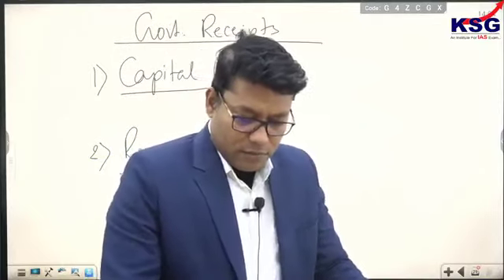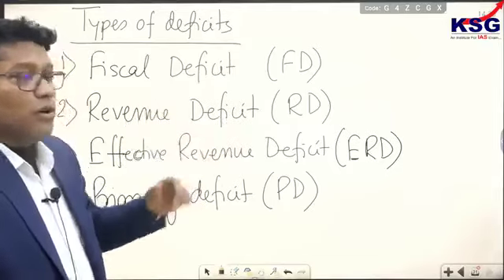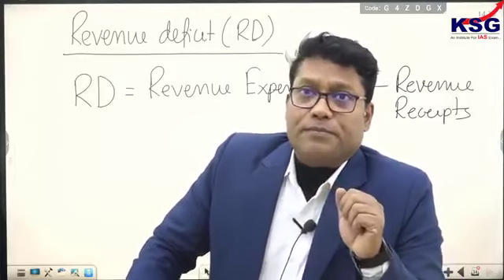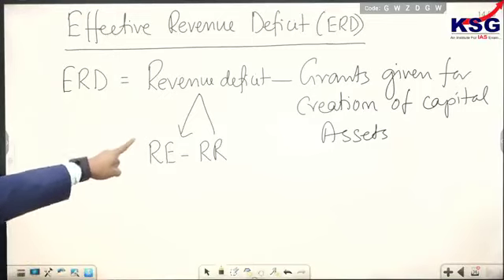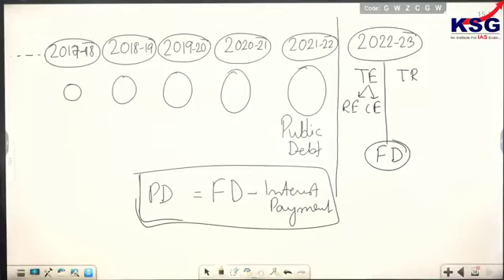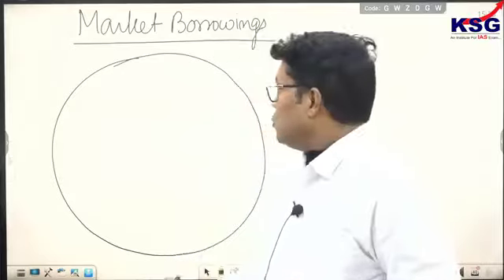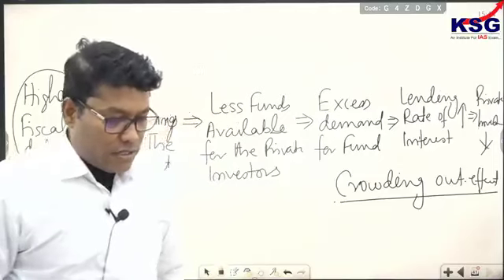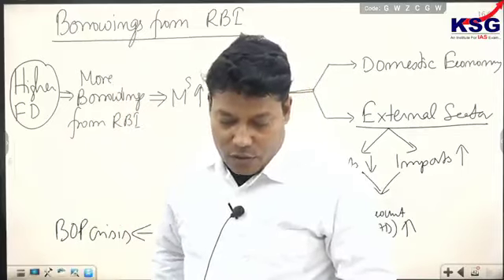Economics Lecture 45